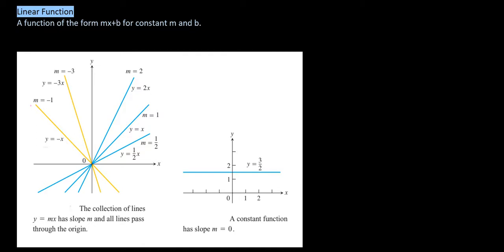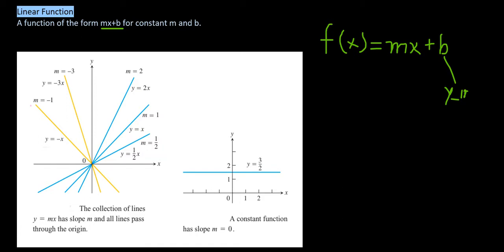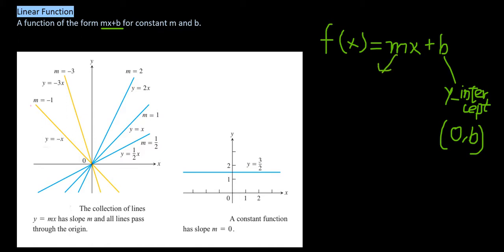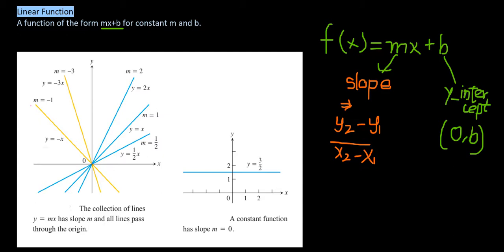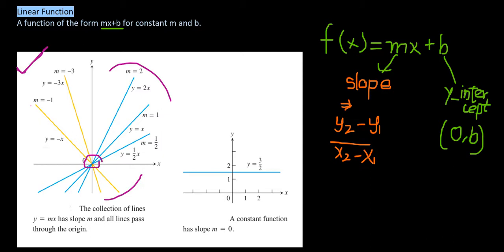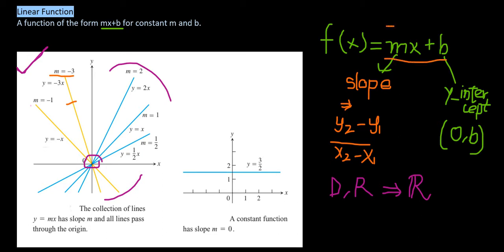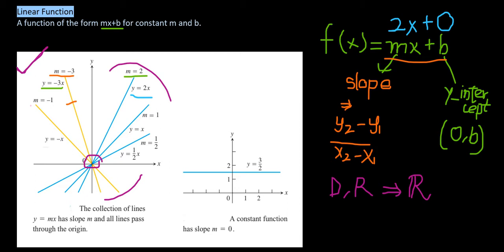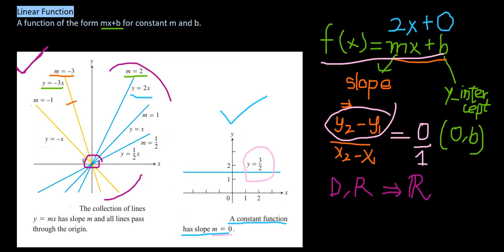Calculus-Linear Function and its graphs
In this video I am trying to give quick overview of linear function with its examples and graphs
Thanks